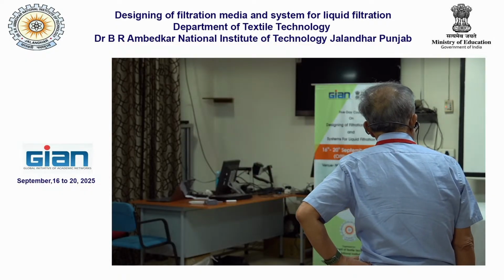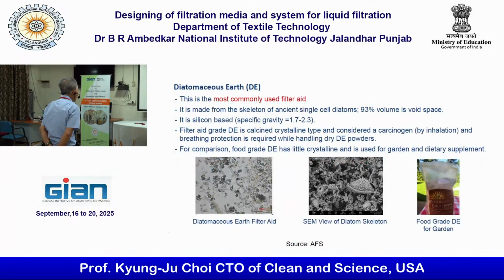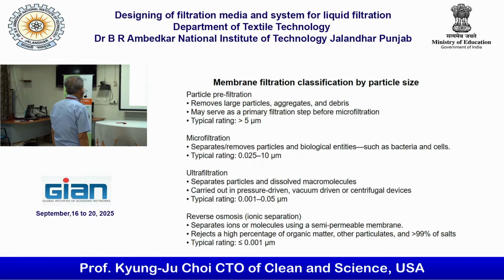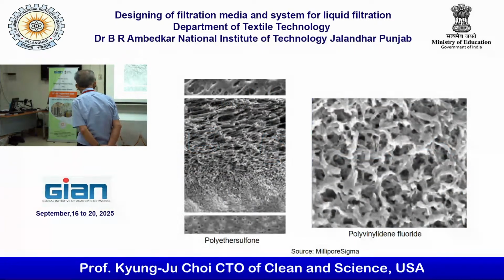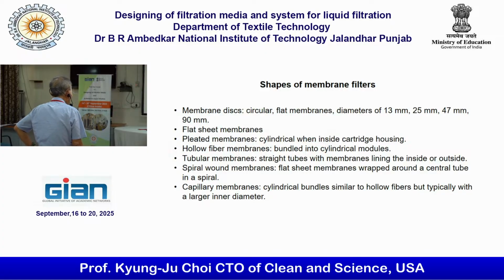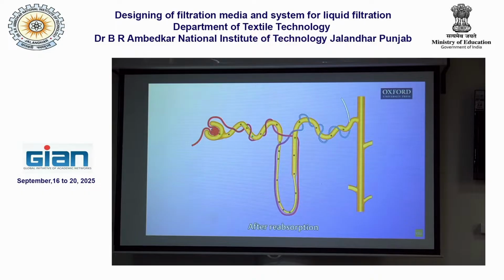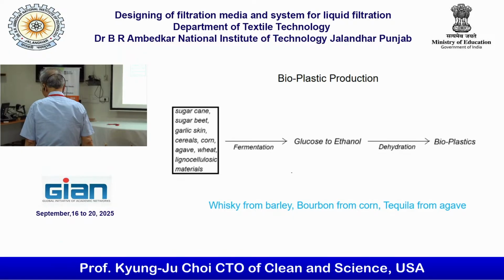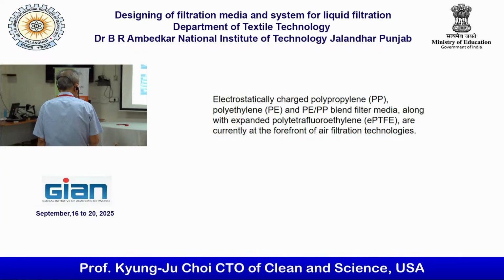GIAN Day 04 Department of Textile Technology Dr B R Ambedkar NIT Jalandhar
Designing of filtration media and system for liquid filtration
Department of Textile Technology
Dr B R Ambedkar National Institute of Technology Jalandhar Punjab